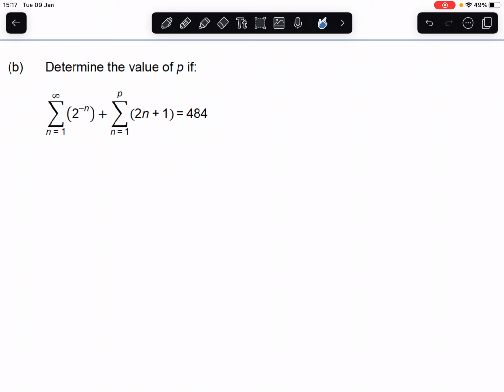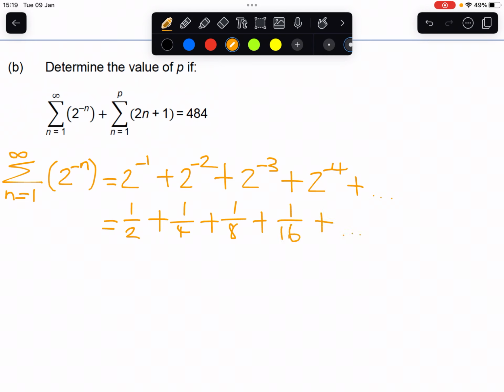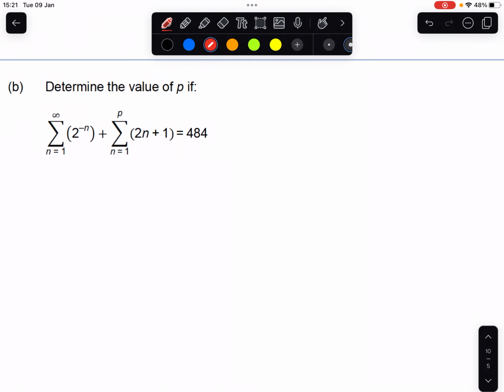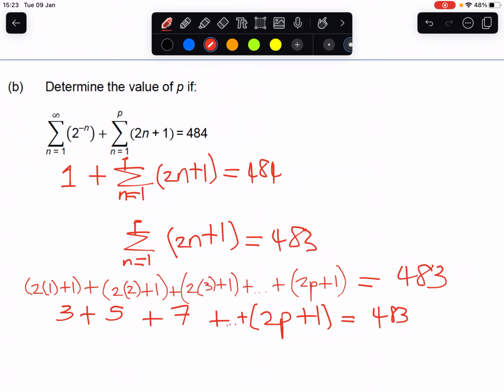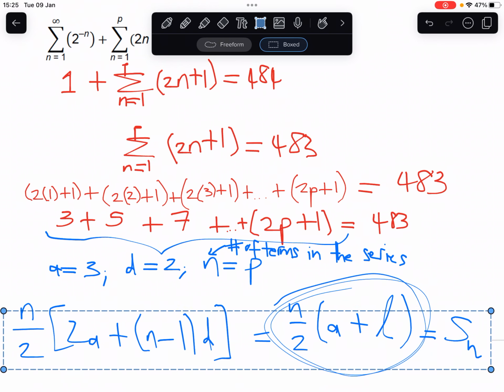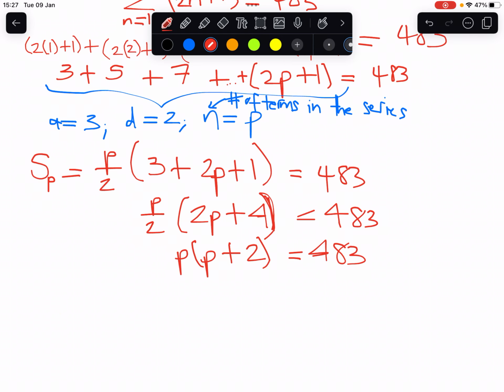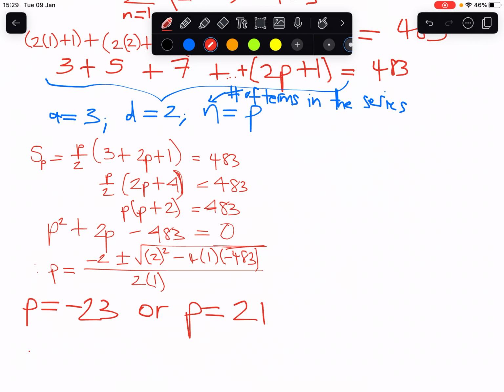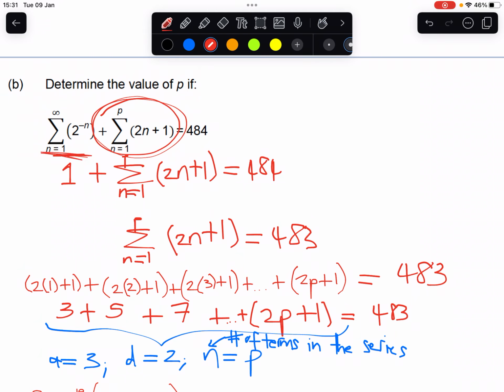IEB May 2023 Paper 1, Question 12b [Grade 12 Mathematics] | Sequences & series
This question has a lot of interesting goodies going on!  It deals with arithmetic series, sigma notation, sums to infinity and quadratic equations.